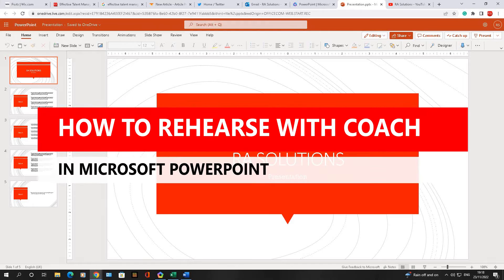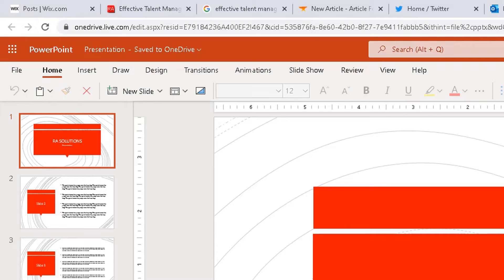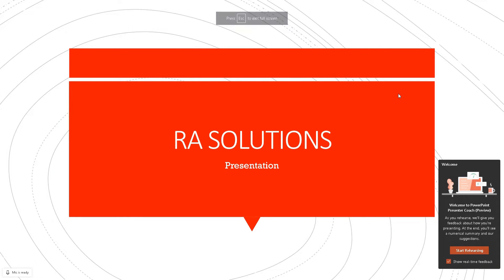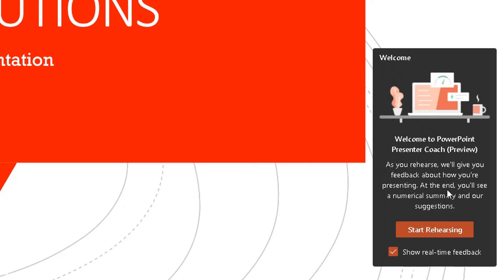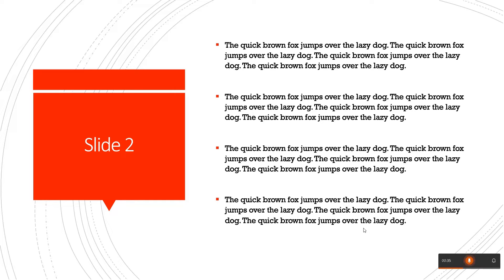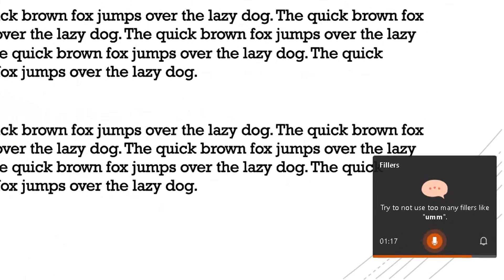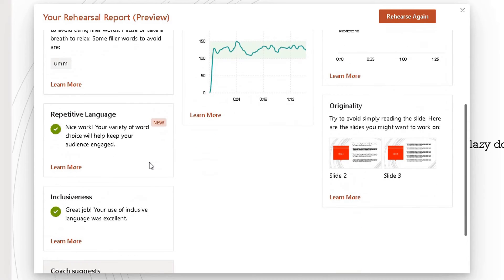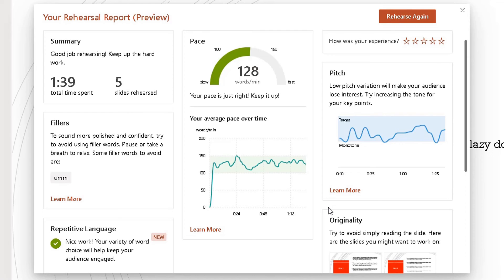Rehearse Your Presentation - Rehearse With Coach In PowerPoint To Improve Your Delivery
You can practice your presentation utilising the automatic "Rehearse with Coach" tool in Microsoft PowerPoint, which is a terrific feature. Both PowerPoint for the Web and PowerPoint for the Desktop, both of which are a part of Microsoft 365, including the Rehearse with Coach feature.

Practice with a Coach will let you know your pace and whether you're moving too quickly or slowly. Additionally, it indicates when you use filler words like "uh," "like," etc., if you use sensitive language or profanity, and it can even recognise when you're reading from your slides, which you should aim to avoid in favour of summarising your points as you speak.

You have a pop-up feedback window that gives you real-time feedback as you practice your PowerPoint presentation.

At the conclusion of the presentation, PowerPoint provides a report to let you know how you did and offer suggestions for improvement. It also displays the time spent, and the number of slides, and gives you the option to practice again.